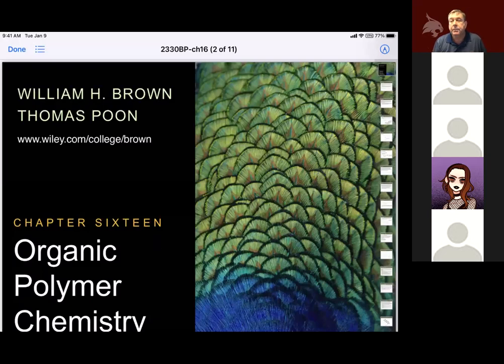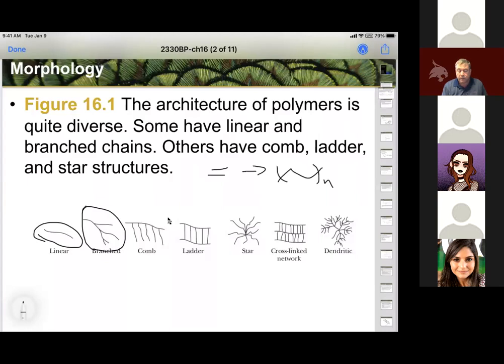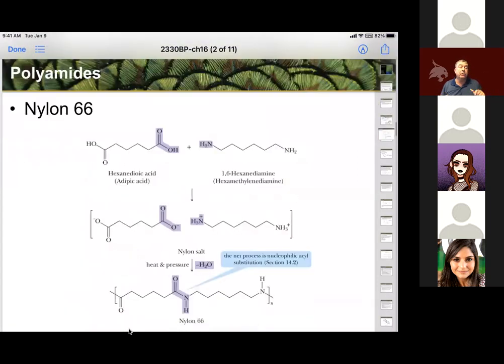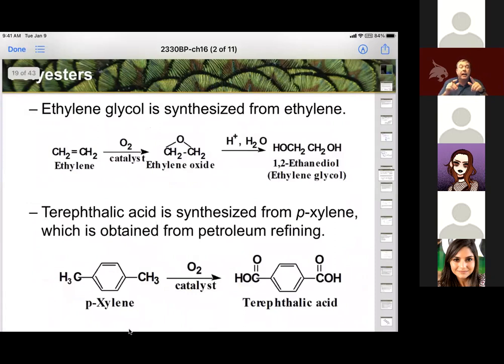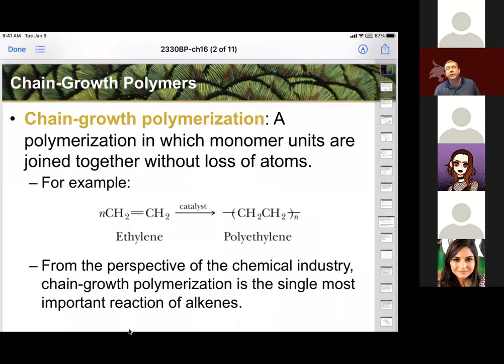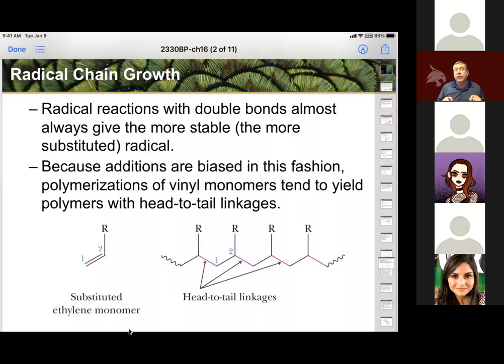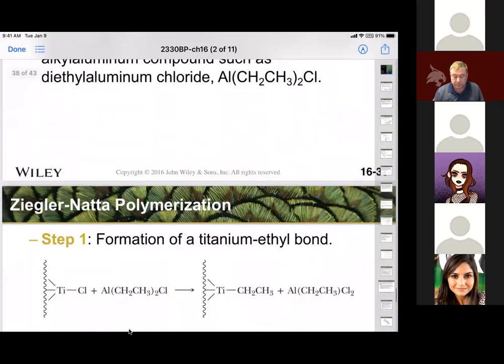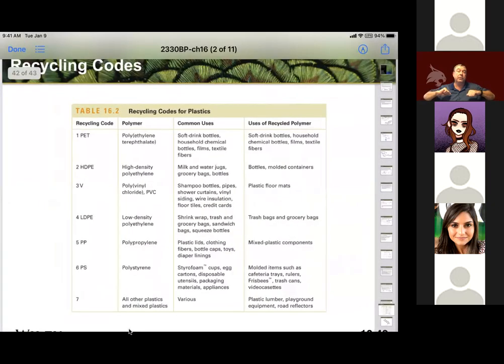CHEM 2330 001 Week 14 Zoom Lecture November 23 2020